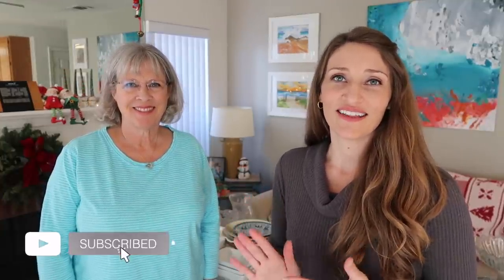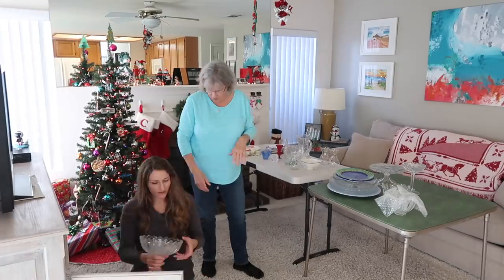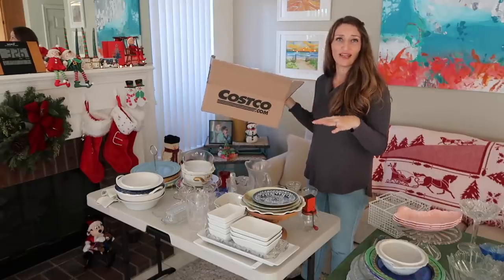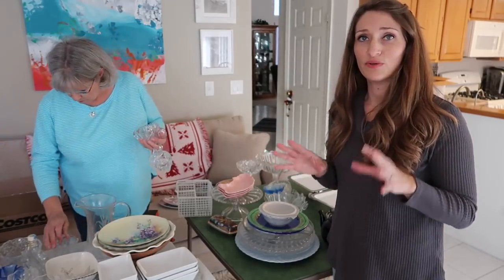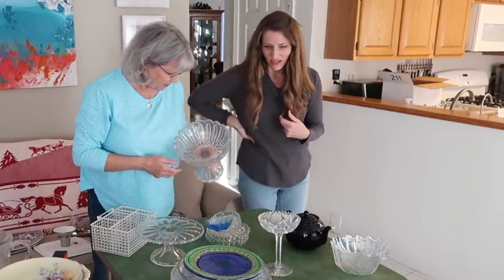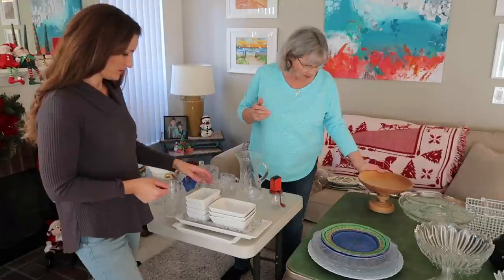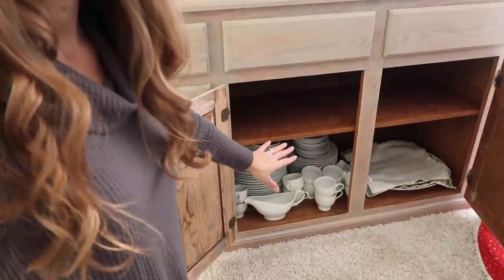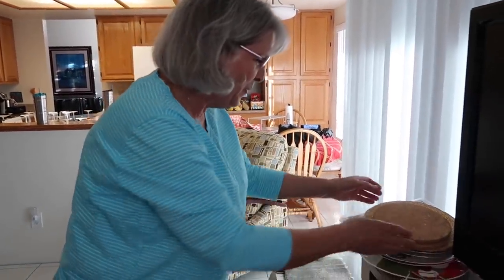Decluttering Sentimental Items with My Mom - A Clutter Free January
Art Shop

HOME STUFF:
Wood Wallpaper

Bedroom Comforter

Best Twinkle Lights

Reuse Bags I love

Kids Blankets

Ninja for Cooking

The footage in this video is the property of Shannon Torrens. You are not allowed to use this footage without permission.